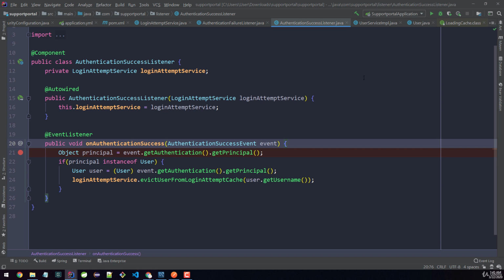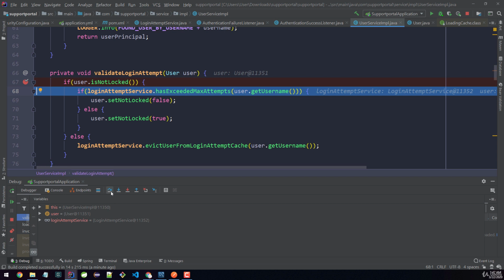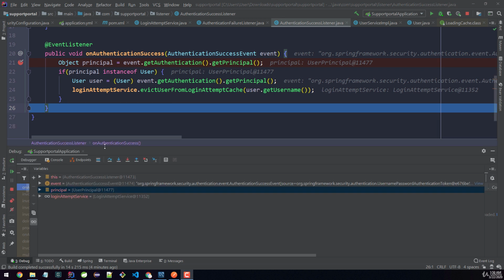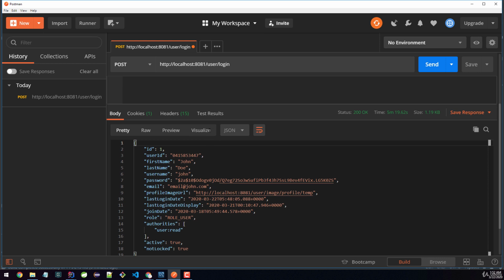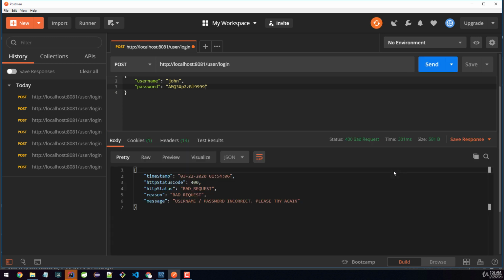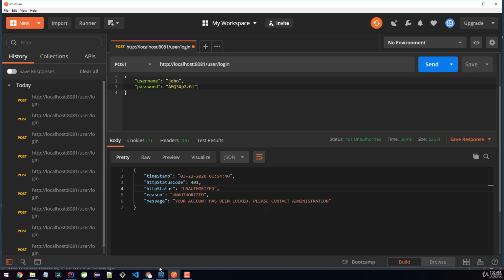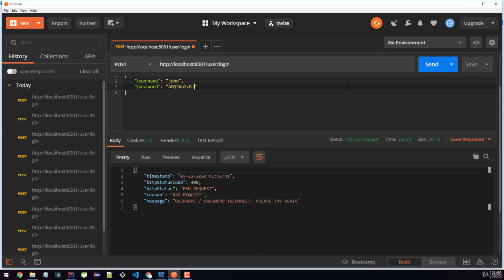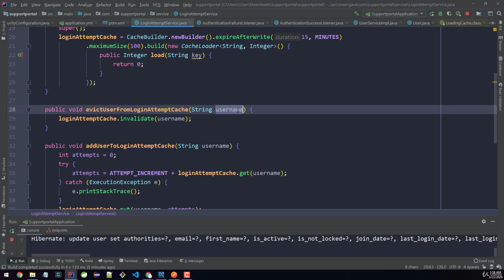8 - Brute Force Attack 63 Test Brute force attack